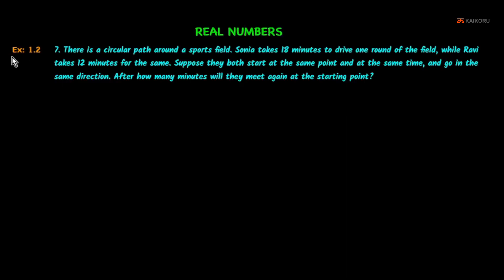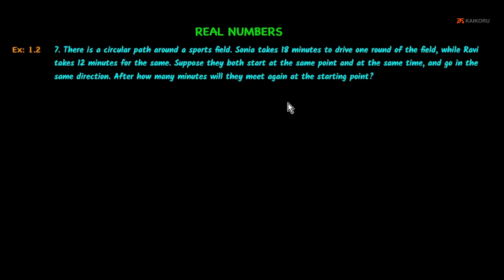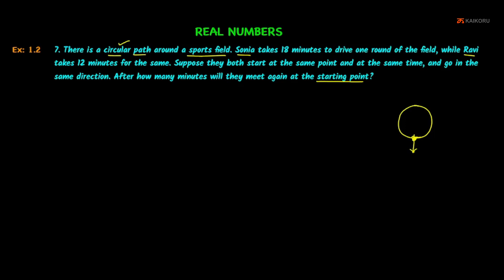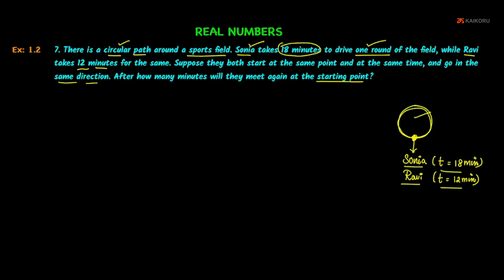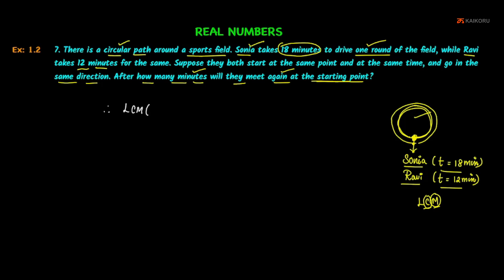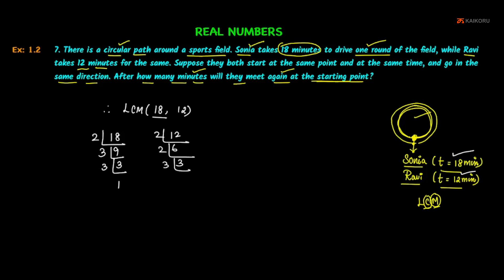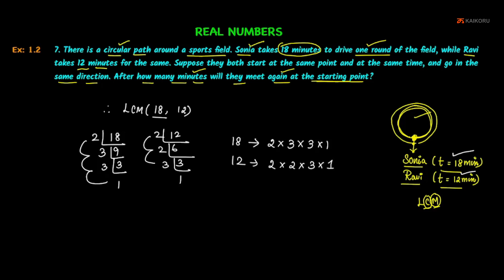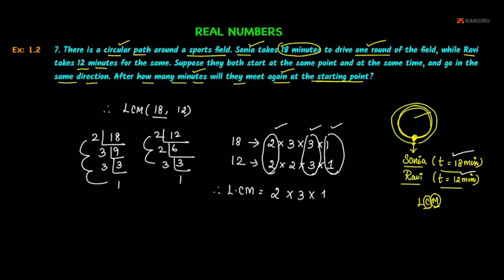NCERT | Class 10 | Maths | Tamil | Chapter 1 | Ex 1.2 - Sum - 7 | Real Numbers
Chapter : Real Numbers, Lesson Name : Exercise 1.2 Sum - 7
7. There is a circular path around a sports field. Sonia takes 18 minutes to drive one round of the field, while Ravi takes 12 minutes for the same. Suppose they both start at the same point and at the same time, and go in the same direction. After how many minutes will they meet again at the starting point?